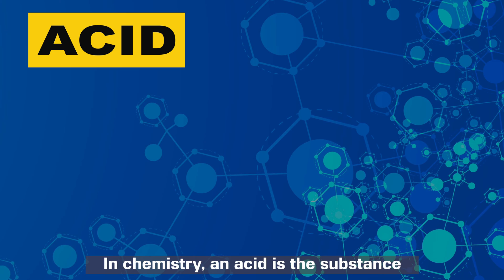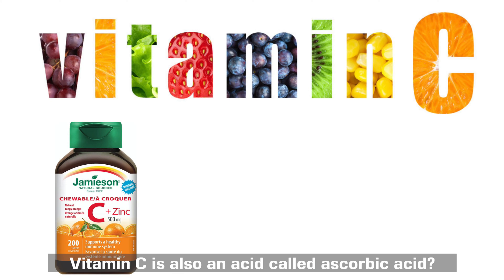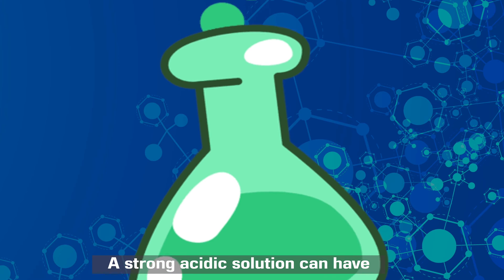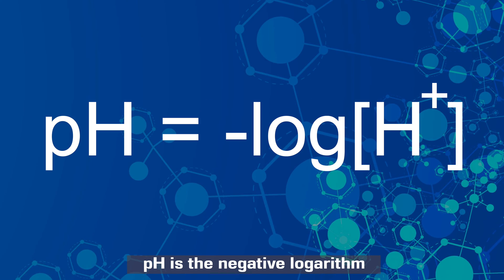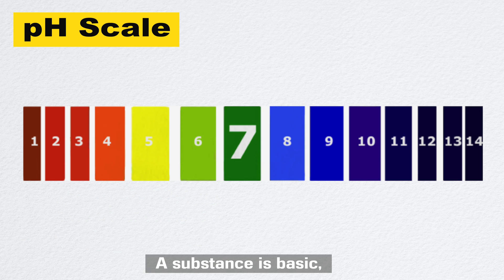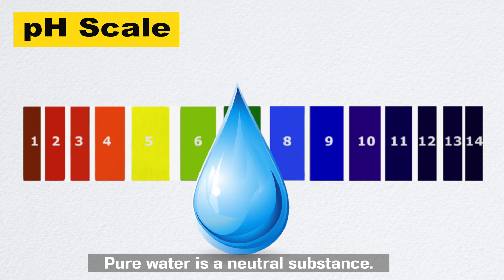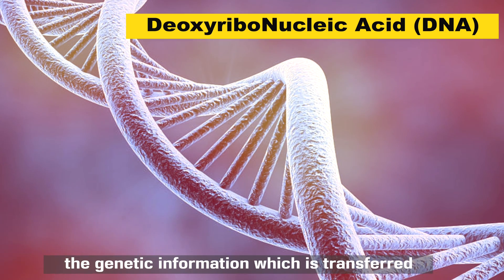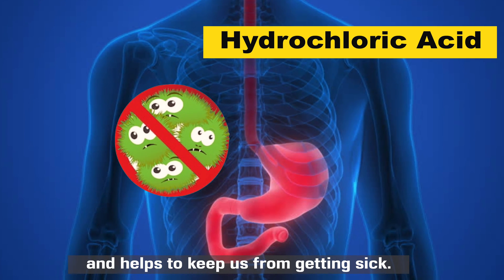Acid vs Base, What are Acid and Base in Chemistry?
Acid vs. Base
An acid is the substance that donates hydrogen ions or protons when it dissolves in water. A base is the substance that releases hydroxide ions when it dissolves in water.